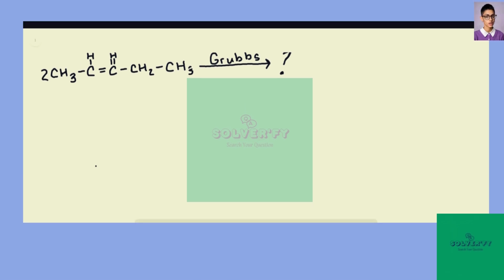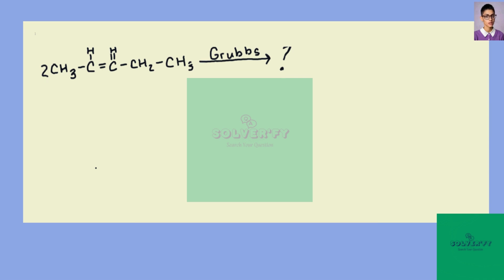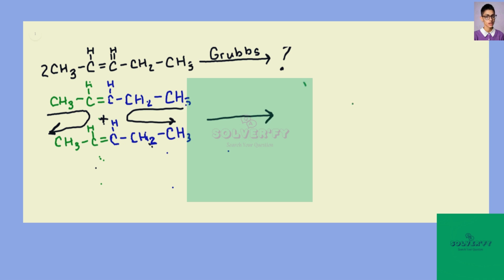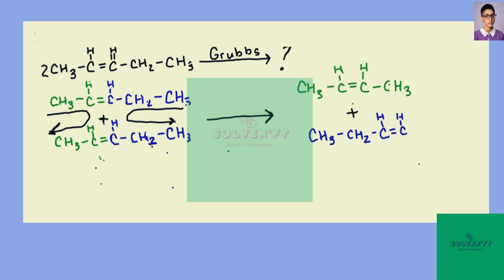[Chemistry] What products are formed when -2-pentene undergoes metathesis? Use this reaction to exp